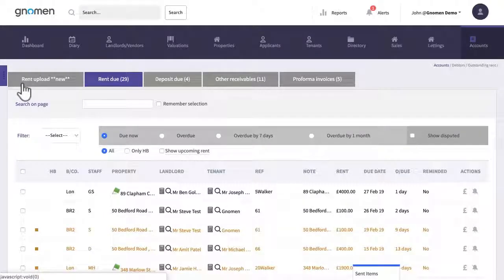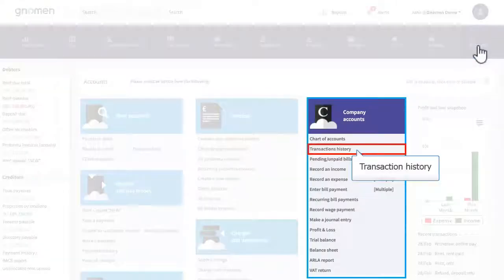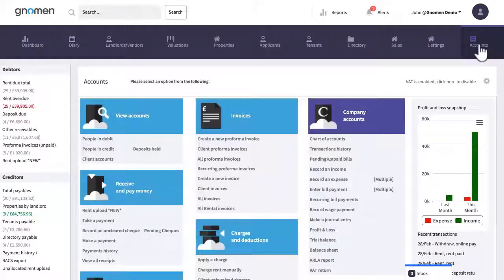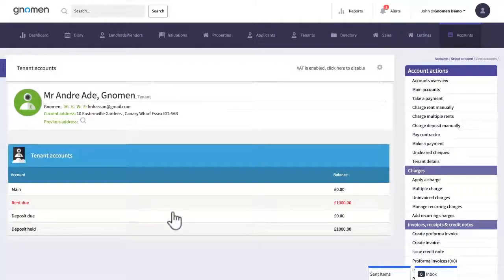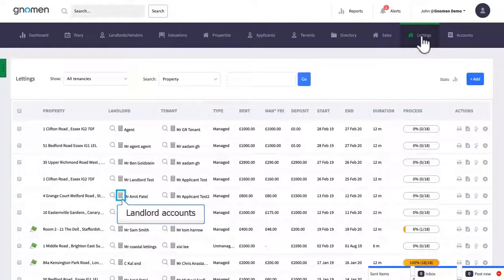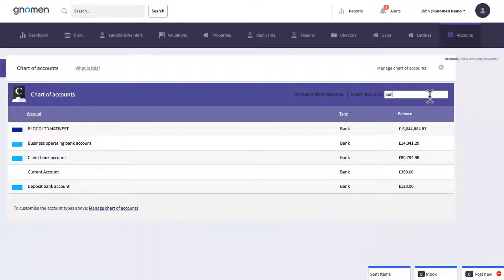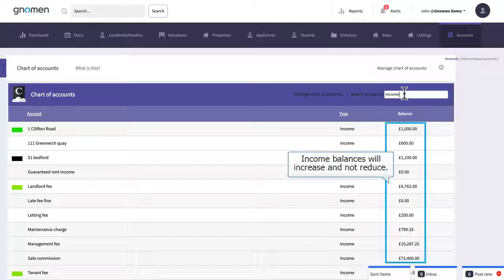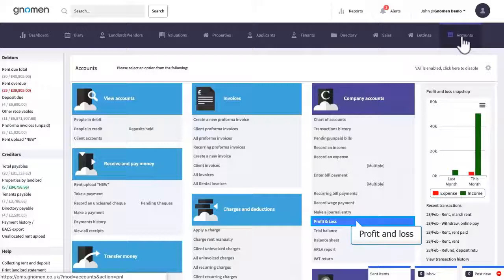Accounts intro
RECAP

01. Debtors and creditors (Accounts left menu)
02. Rent upload via bank statement
03. Accounts / Properties by landlord / pay and send statements

Reports:
Profit & Loss
* Transfer Report
* ARLA report
* Trial Balance
05. VAT returns - Making Tax Digital HMRC integration